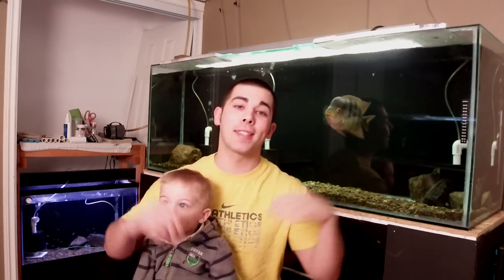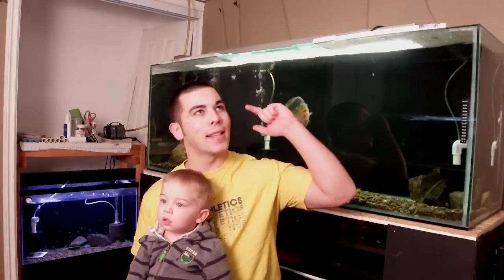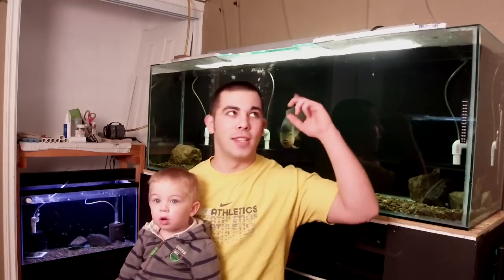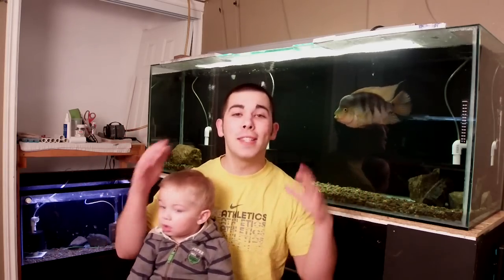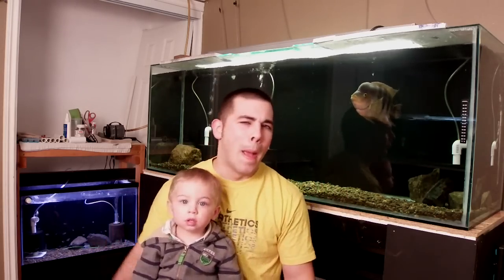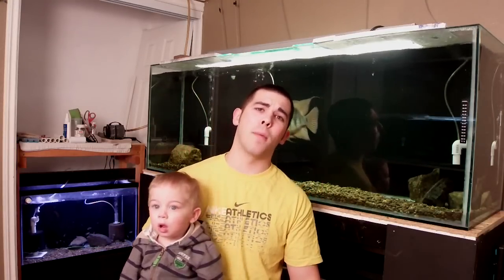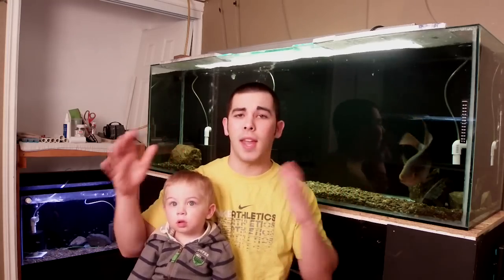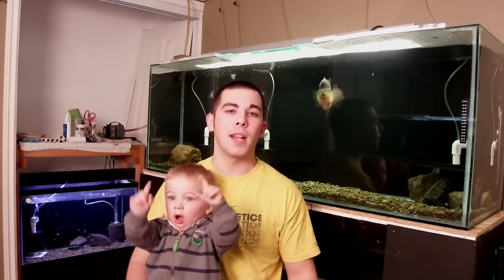STRANGE AQUARIUM STUFF???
Check out "AQUATIC SUPPORT SYSTEMS"  & "LIKE" them on Facebook!!! They are the EXCLUSIVE BULK dealers in Southern Delight Fish Food!!!